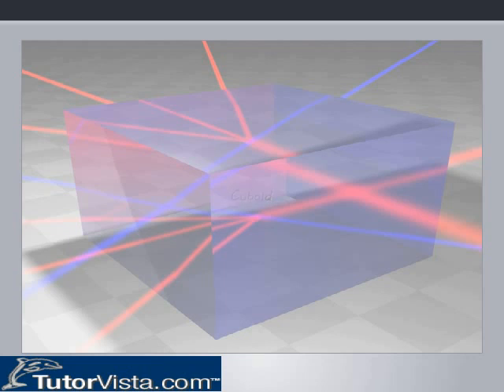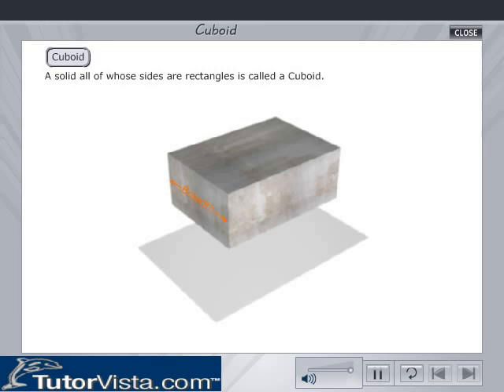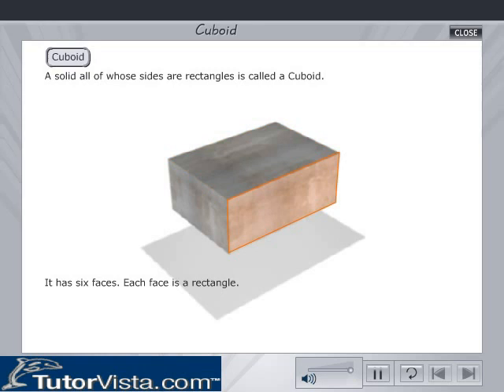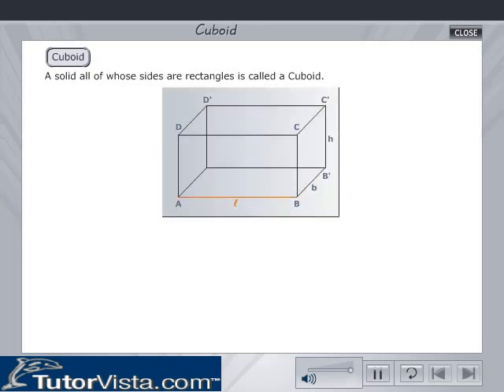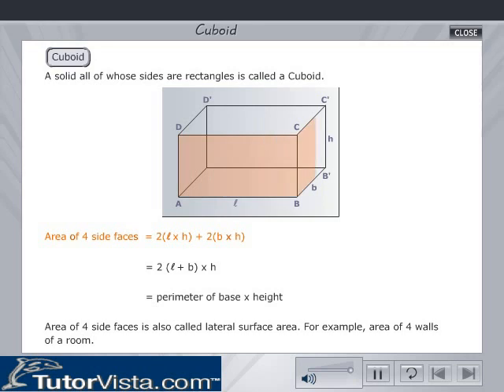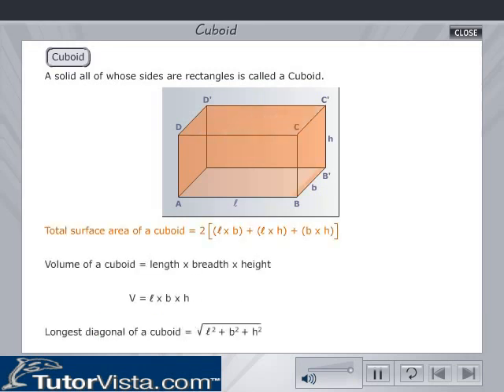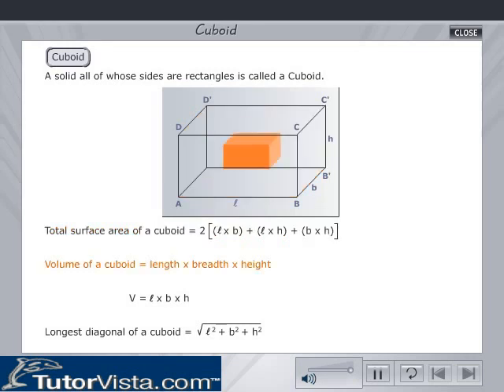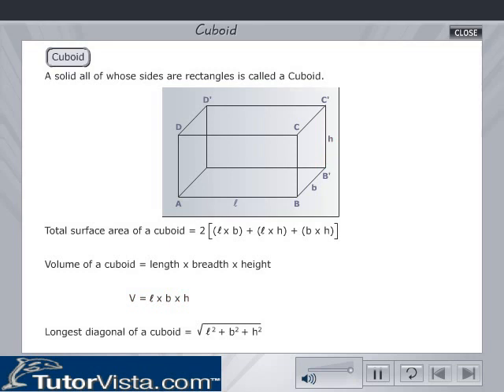Cuboid | Cuboid Shape | Surface Area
What is a Cuboid

Cuboid is a three dimensional solid shape which is bounded by six rectangle faces or sides and 12 edges. In cuboid, we have three dimensions that are length, width and height.